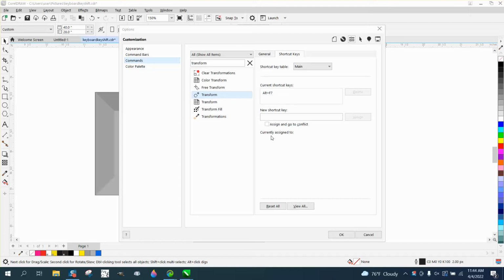Corel Draw Tips & Tricks Hot Key Missing Alt F7 Part 2